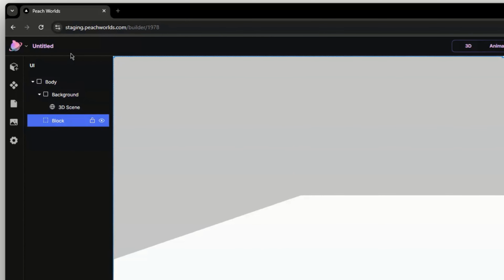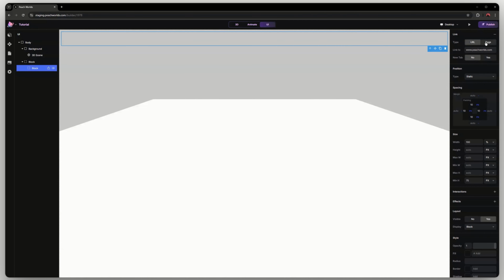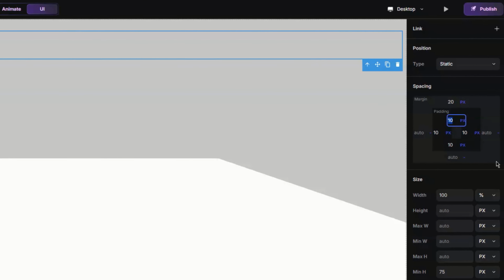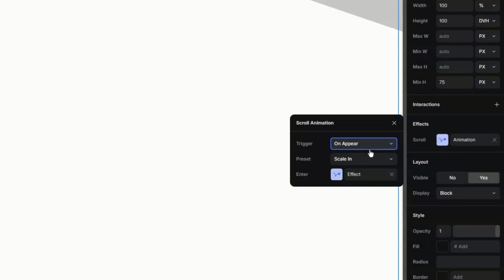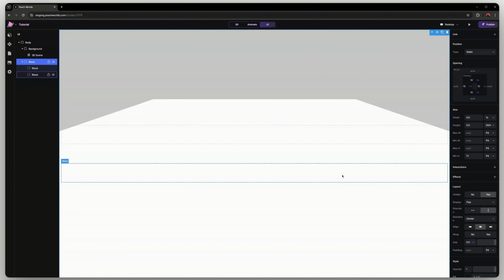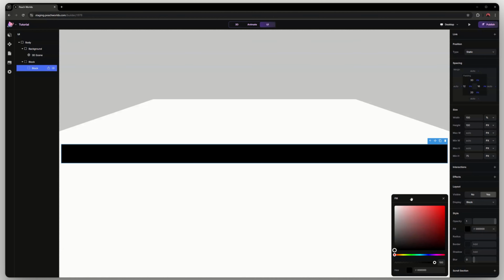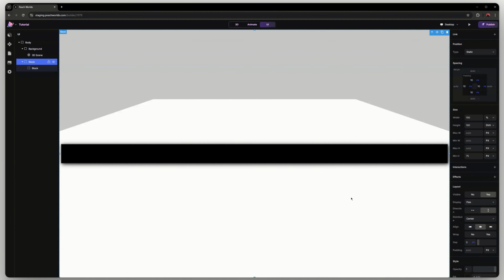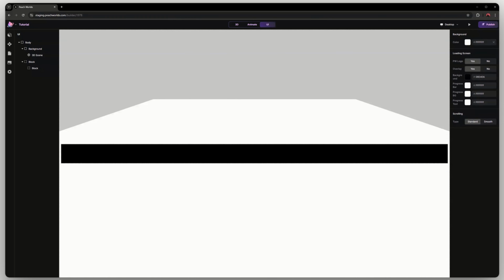Getting Started with Peach Worlds: Overview of UI Editor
In this video, you will learn the overview of key UI elements:

- Dashboard Access for managing projects and undo/redo functions.
- Builder Modes to switch between 3D, Animation, and UI editors.
- Navigation Bar for adding elements, managing styles, and accessing the Asset Library.
- Scene Hierarchy for organizing and reordering elements.
- How to use the Inspector Panel for editing properties like position, scale, and rotation.
- Using the Camera Toggle and Play Button to preview your project across different devices.
- How to publish your project with the Publish Button to a live URL.